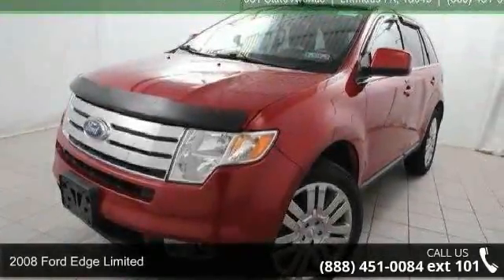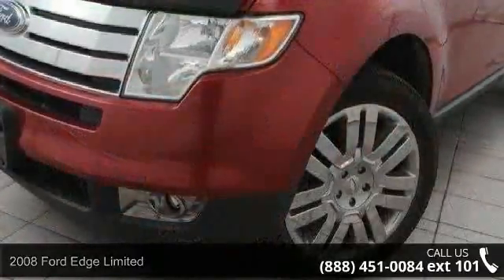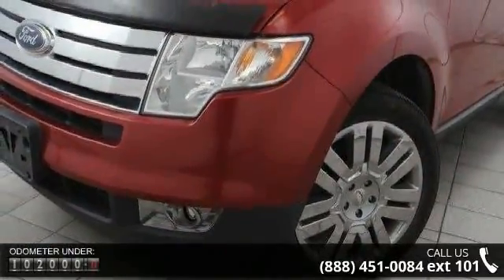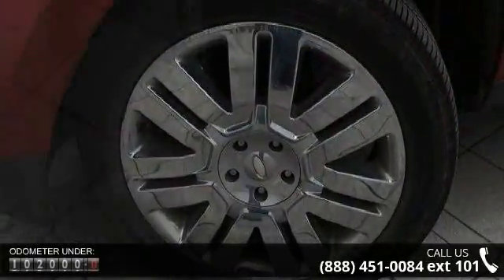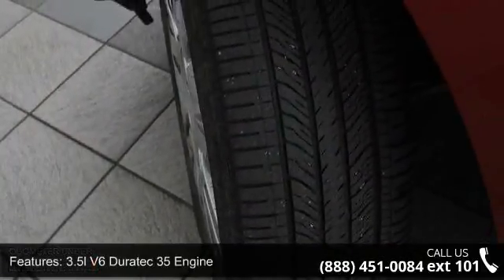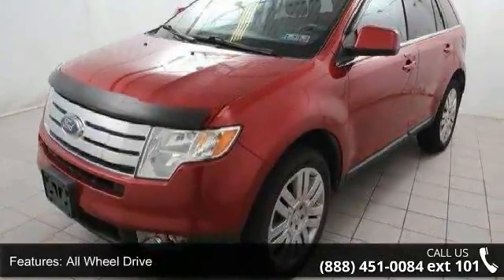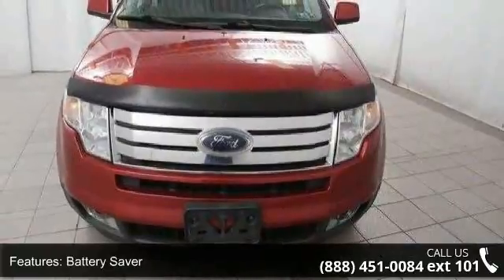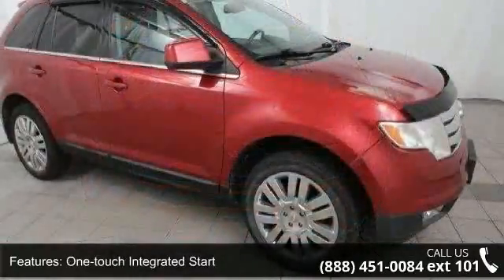2008 Ford Edge Limited - Kelly Car - Emmaus, PA 18049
Clean Auto Check Report. New dodge trade, Panoramic Sunroof, 20 inch chrome wheels, 3.5 Liter V6, 6 speed automatic AWD, Leather, Power windows, locks. Its Live Market Priced to assure you of the best value for your dollar. Finished in Redfire Metallic with black leather, Plus its a Kelly Risk Free used car. New Pa state inspection our 154 point inspection and its been fullly serviced in our shop. 3mo./3,000 mile limited driveline warranty and our 3 day money back guarantee and our 30 day trade out policy. Kelly Auto Group serving the Lehigh Valley since 1967. Winner of the Morning Calls Readers choice for the best place to buy a used car in the Lehigh Valley